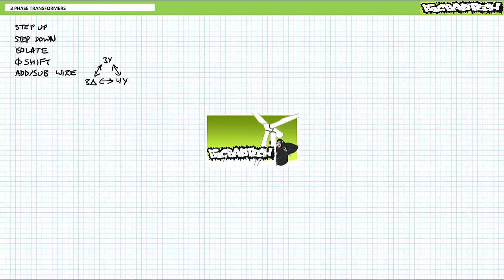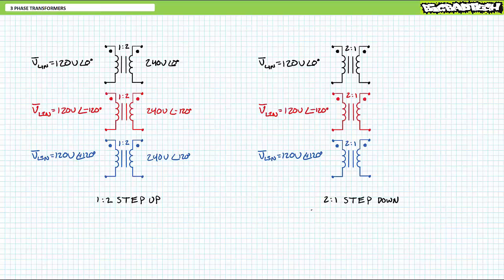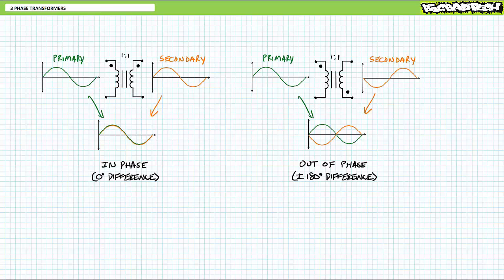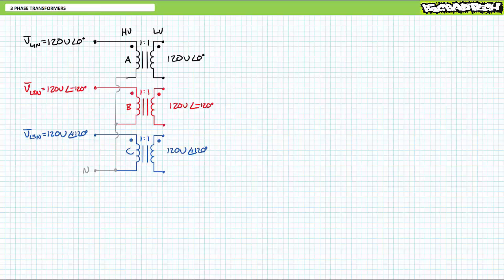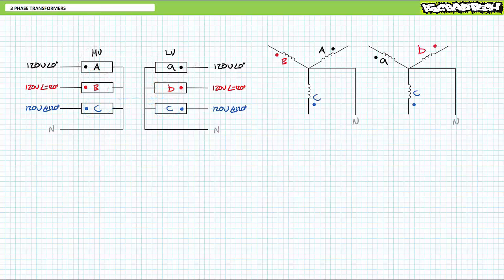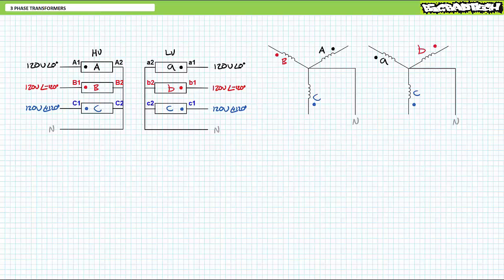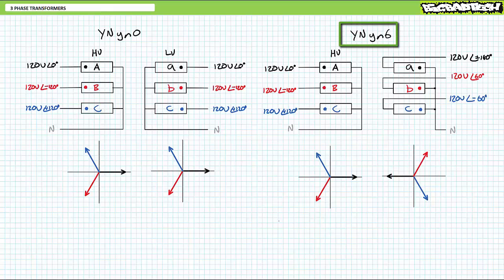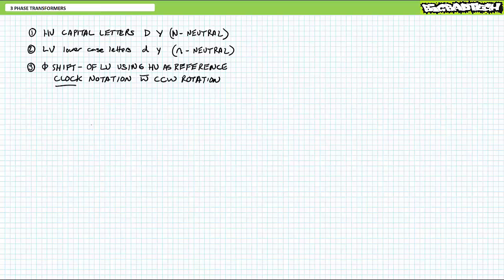3 Phase Transformers (Part 1 of 3)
In this lesson we'll take a look at 3 phase transformers, electrical devices used to step up, step down, isolate, change the electrical configuration, and phase shift 3 phase AC voltage. Additionally, we'll learn to interpret standard 3 phase AC transformer naming conventions and take a look at simplified connection diagrams, displacement diagrams, and examine common Y, delta, and Z configurations. (Part 1 of 3)